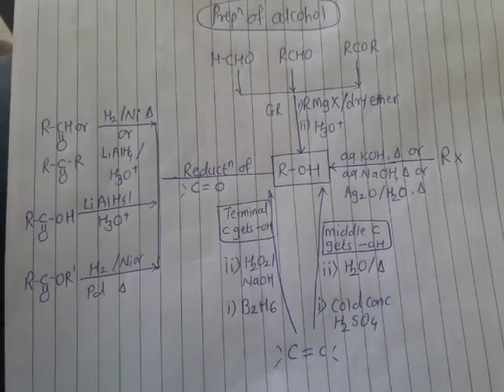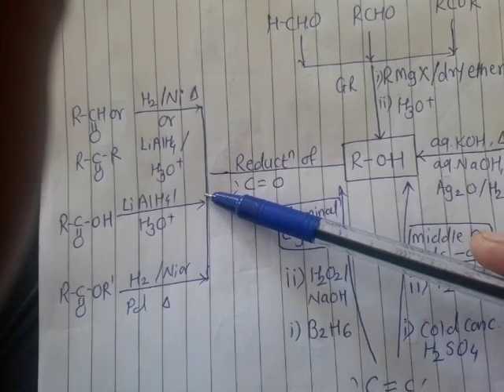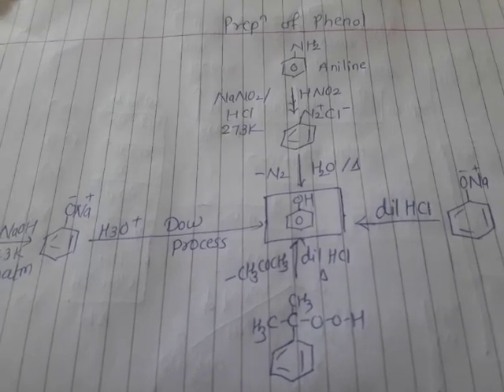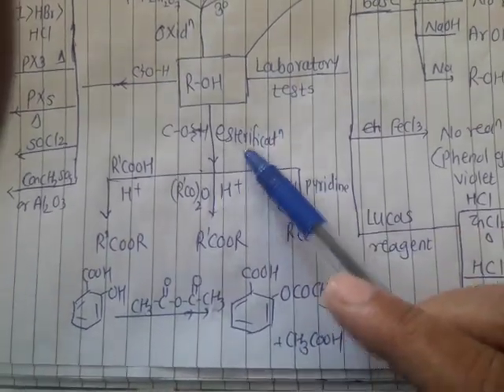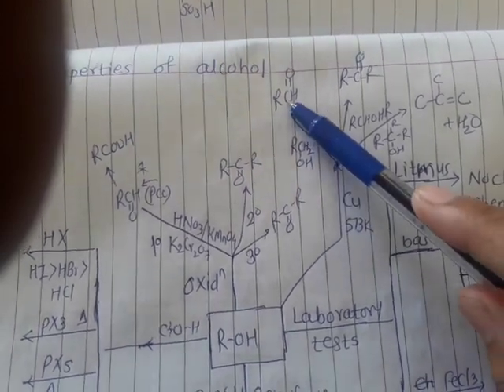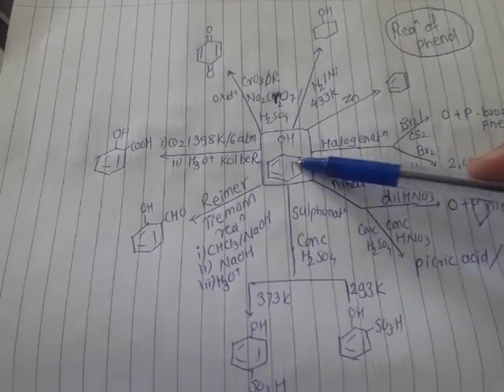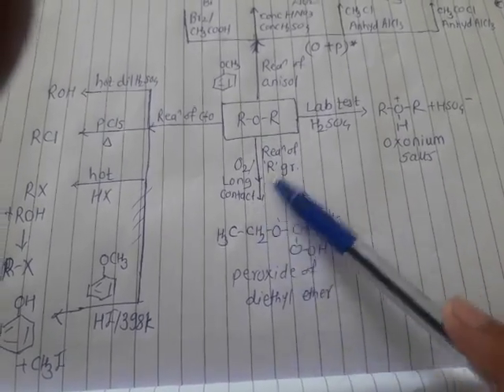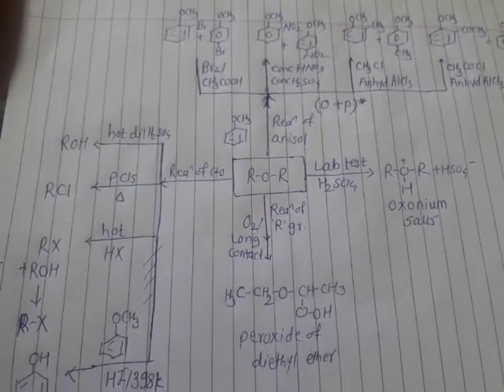Summary of preparation and reactions of alcohols, phenols and ethers